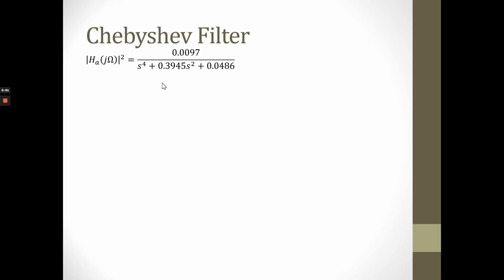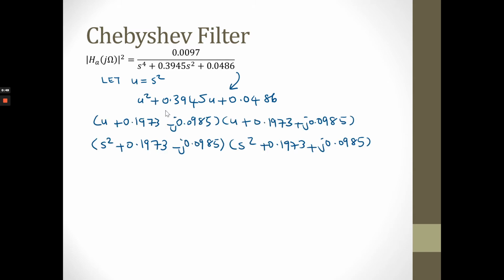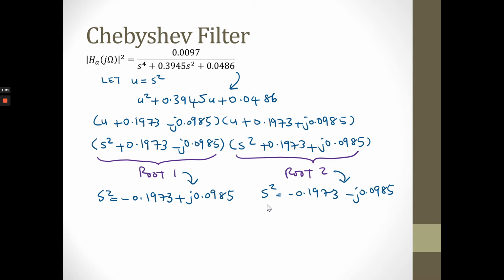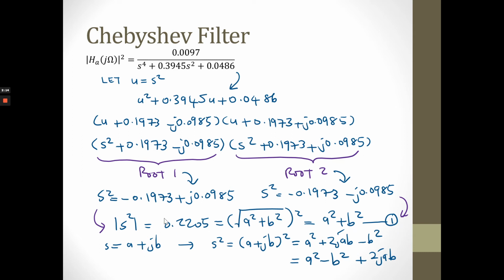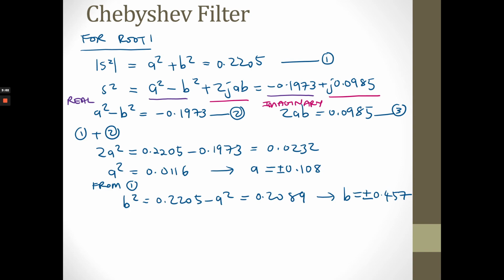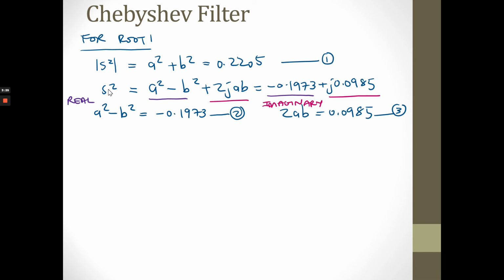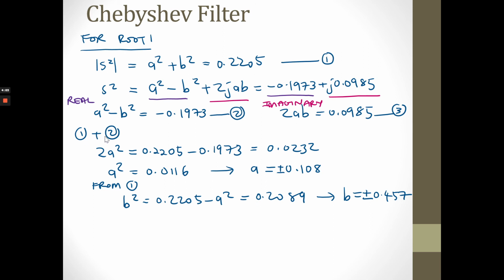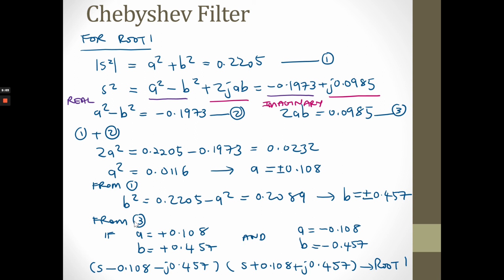WEEK 14 PART 1 CHEBYSHEV IIR FILTER PART 4